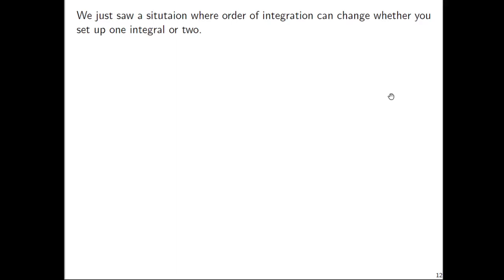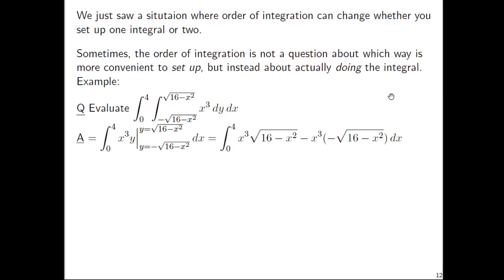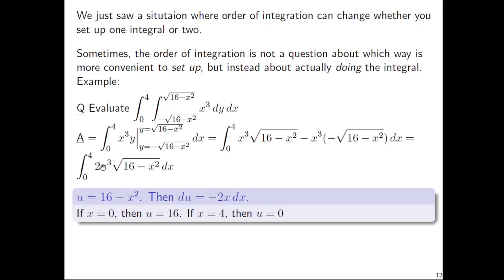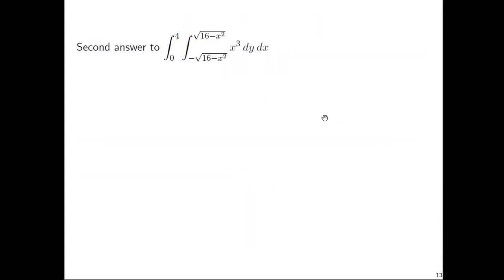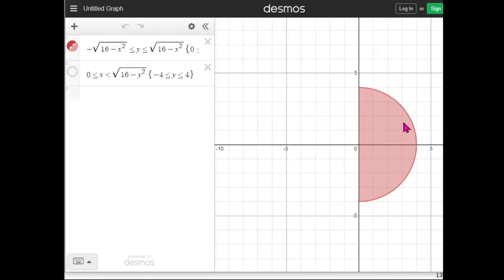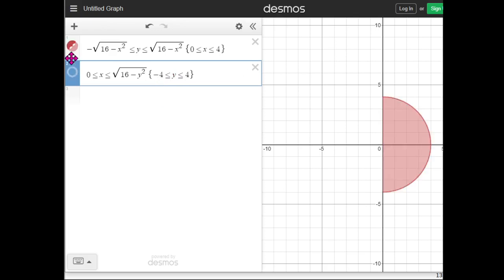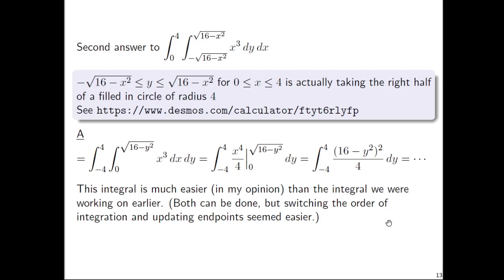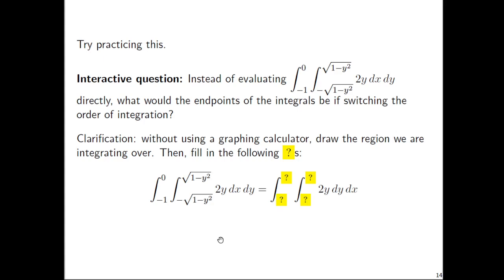310 Day 25 Part 3